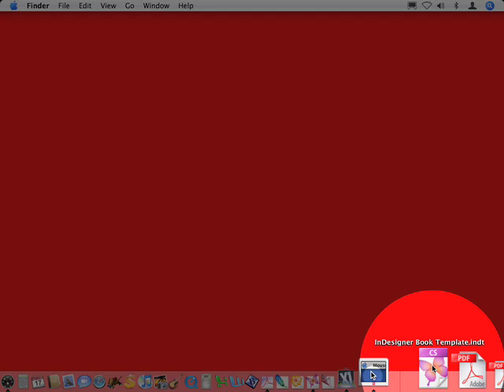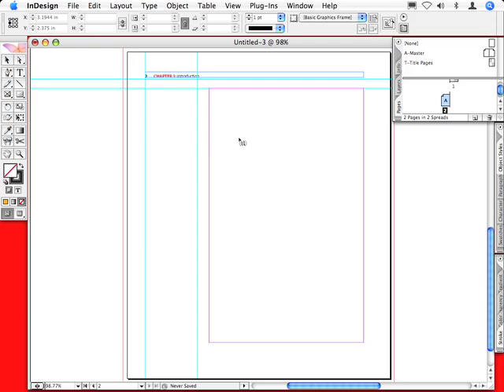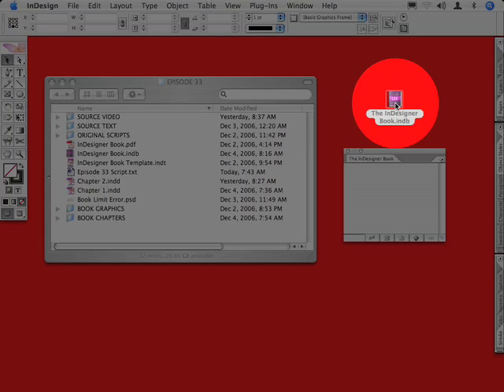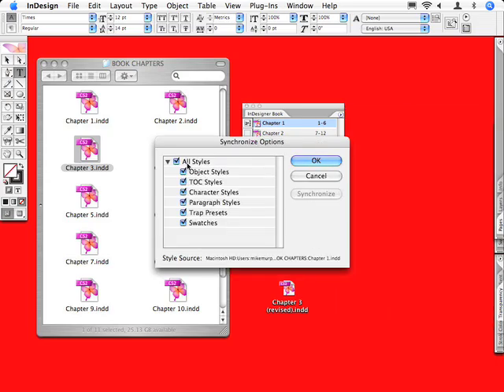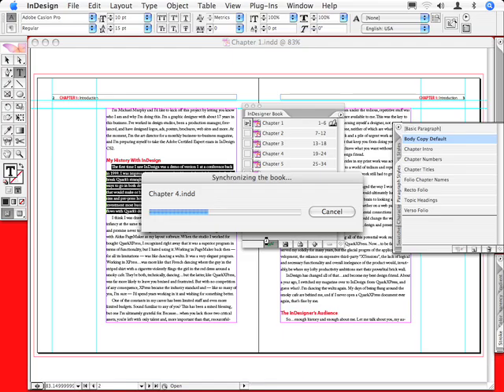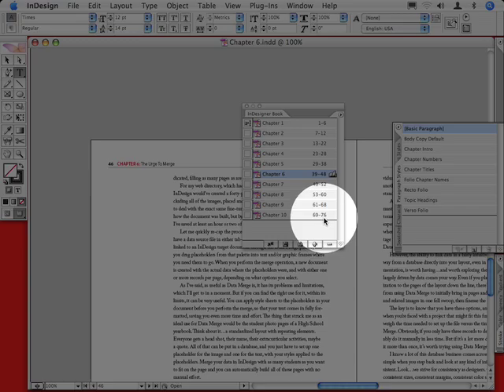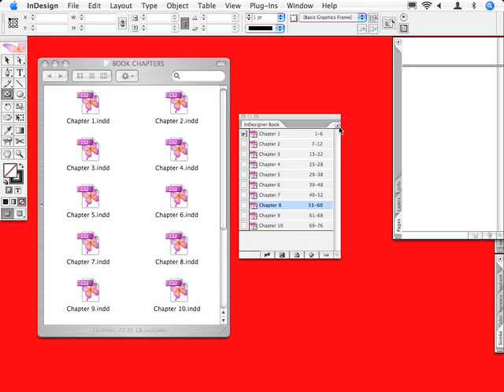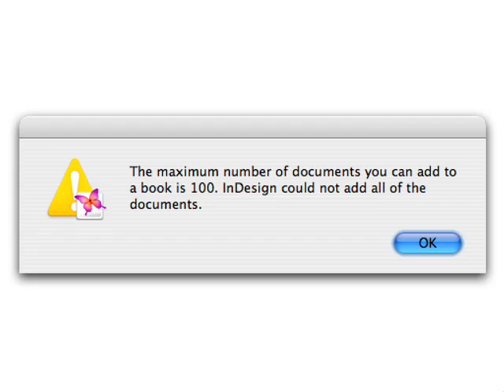The InDesigner (Classic) - Episode 33: Long Documents, Part 1 – Book Basics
After a long wait, here’s a long episode about working with long documents in InDesign. This first installment in a five-part series covers the the Book palette and how to use it to manage, update and output multiple files that make up a single book. Thrown in for good measure are a few quick methods for using section markers and Find/Change to quickly modify chapter numbers and names on title pages and folios.